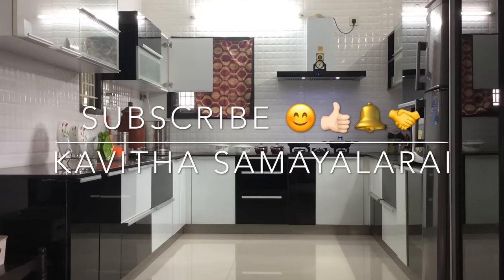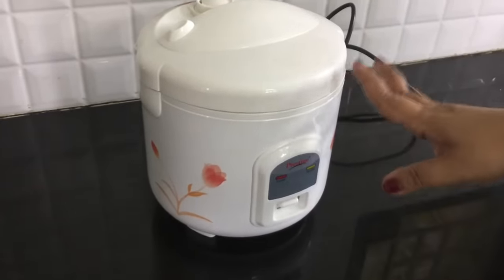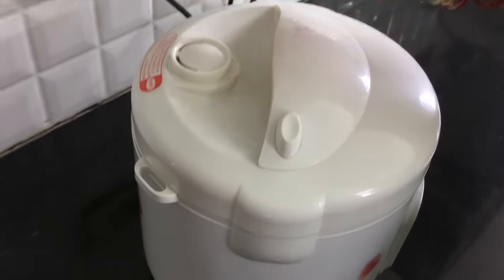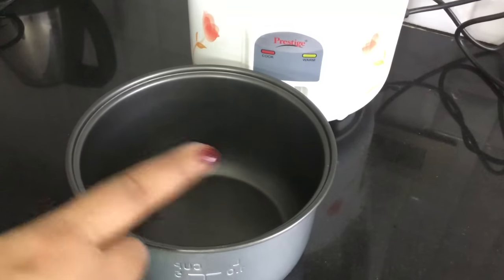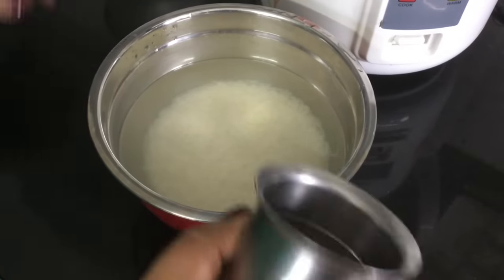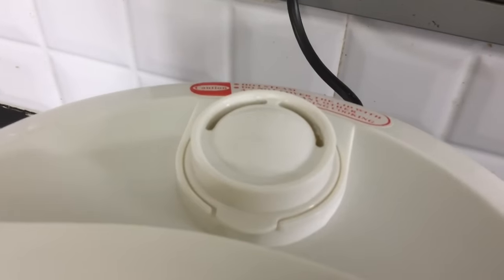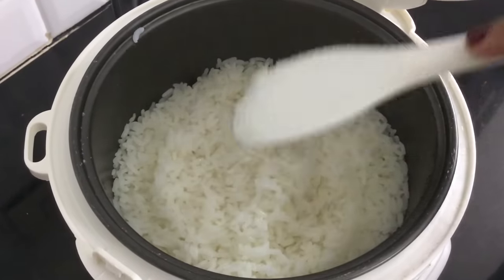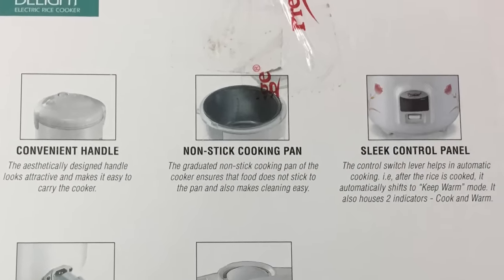எலக்டிரிக் ரைஸ் குக்கரில் சாதம் செய்வது எப்படி/How To Cook Rice in electric rice cooker/cooker rice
Hi friends, Here I am sharing video for How to Cook good fluffy rice in electric rice cooker , A very easy handy method for cooking rice recipes. This is video is a very useful video for travelers often travel.

Link for
Prestige electric rice cooker